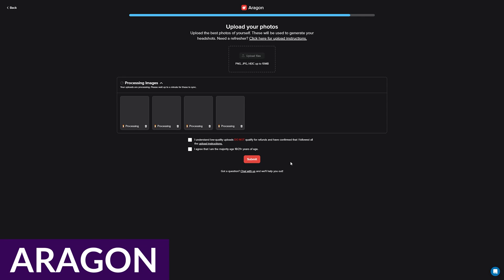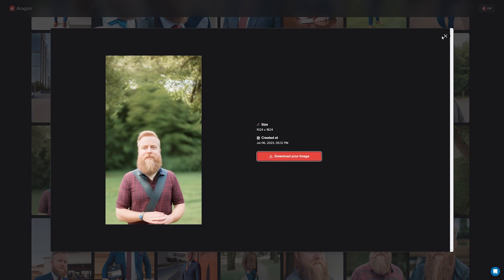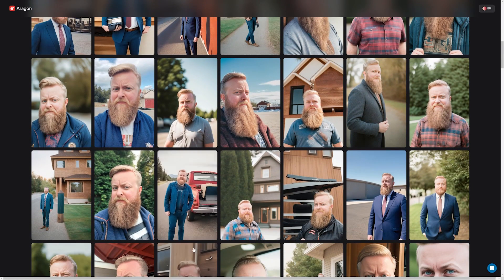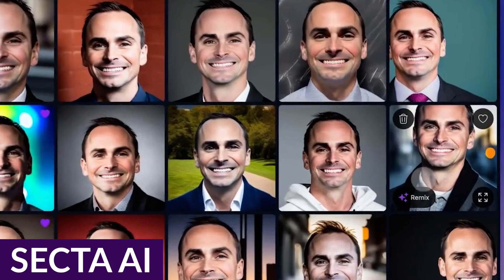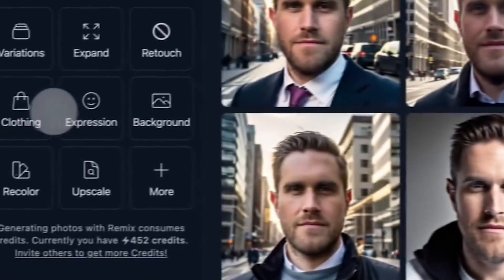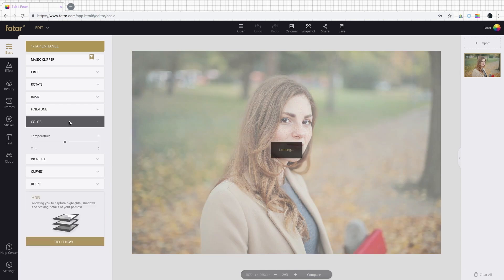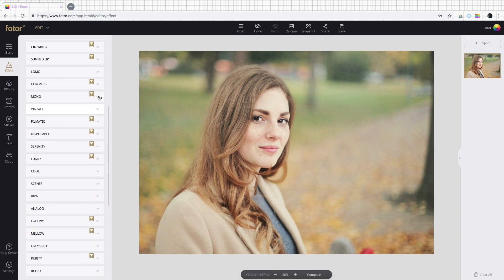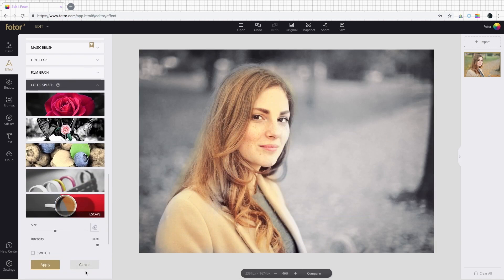3 Best AI Headshot Generators in 2024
In today’s competitive environment, having a professional headshot can help open new opportunities, build your brand, and help you stand out among your peers. In the past, paying for a professional photoshoot was unattainable, especially for those just starting in the professional world. Thanks to the emergence of generative AI, anyone can obtain high-quality, professional headshots for a fraction of the cost. Today we will cover the 3 Best AI Headshot Generators in 2024!

Timestamps ⏰
0:00 Intro
0:14 Aragon AI
01:24  Secta AI
02:06 Fotor
02:57 Outro